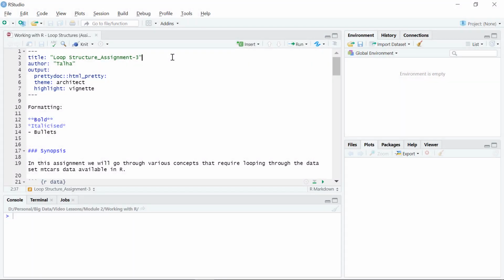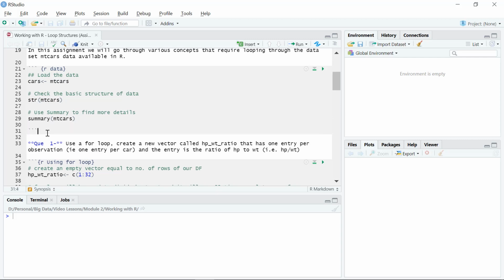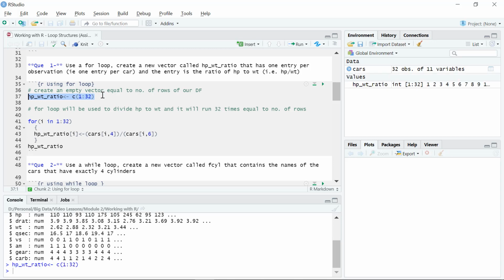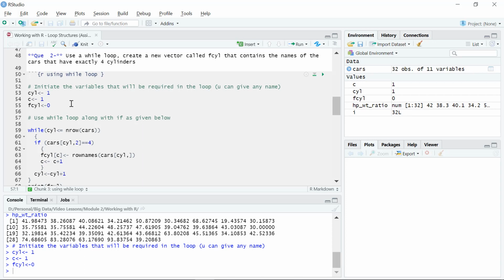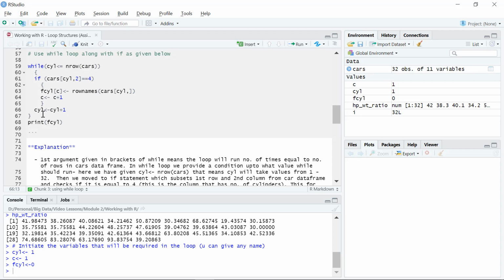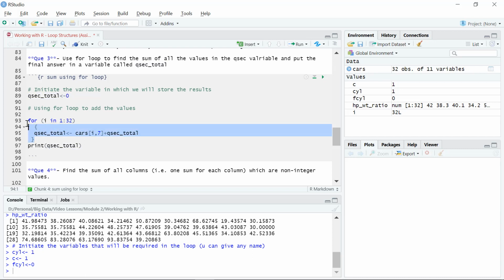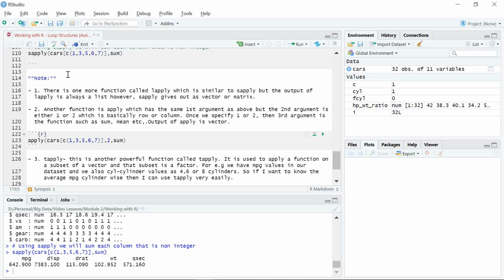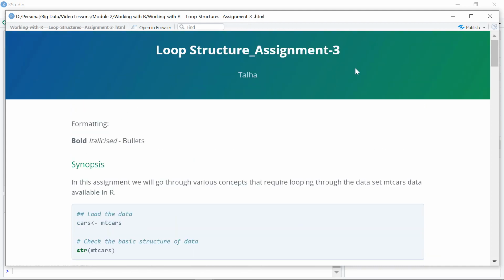Lecture 7- Assignment #3 Loop Structures in R | DataScience with R Full Course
Topics Covered:
1- Data science
2- Artificial Intelligence and machine learning
3- Big Data and Predictive analytics
4- R Programming
5- Loop Structures (for loop, while loop, family of apply function) in R

Description:

This is the 4th video of Module #2, R programming from the course Data Science, a naive man's approach. In this video we will be learning loop structures in R that are an essential part of R programming.
There are total 7 assignments in this module. You may check the pinned comment for the next video.

Course Summary:
The entire course is divided into 4 modules: